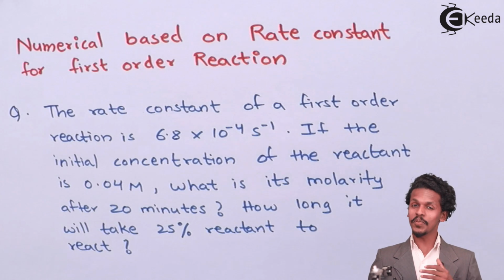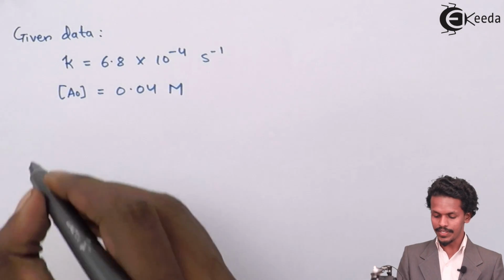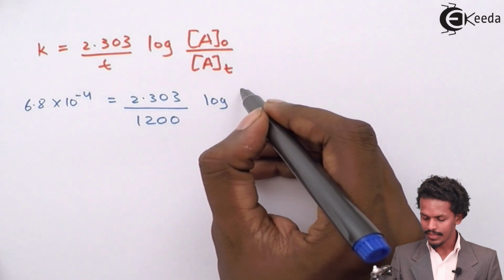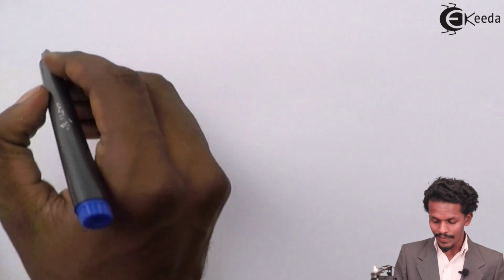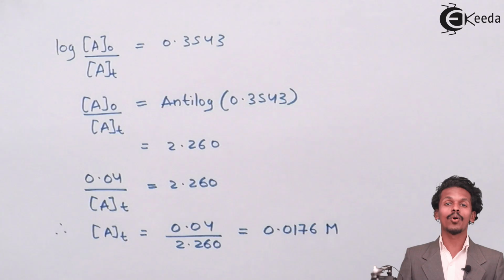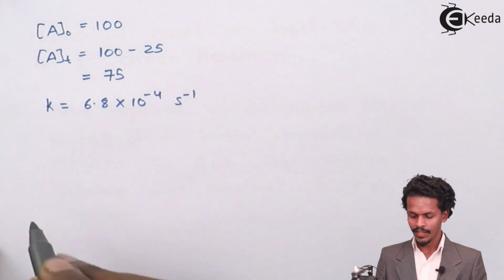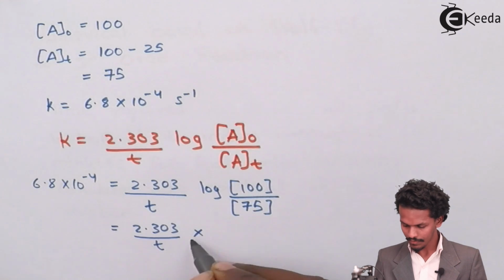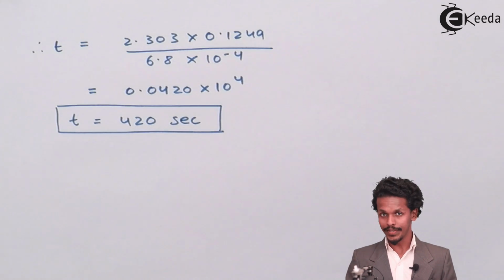Rate Constant for First Order Reaction Problem - Chemical Kinetics - Chemistry Class 12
Video Lecture on Rate Constant for First Order Reaction Problem from Chemical Kinetics chapter of Chemistry Class 12 for HSC, IIT JEE, CBSE & NEET.

Watch Previous Videos of Chapter Chemical Kinetics:-

Happy Learning : )